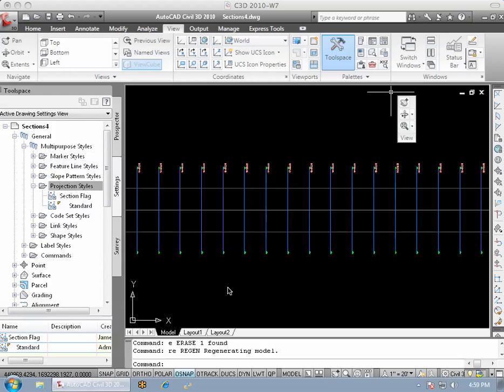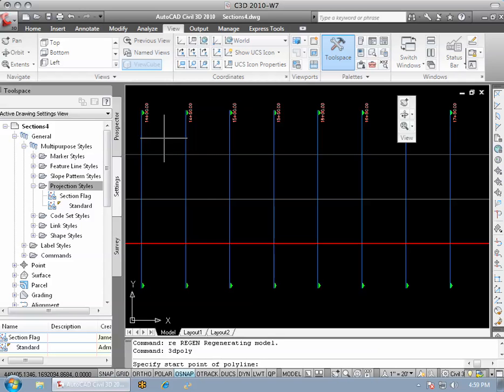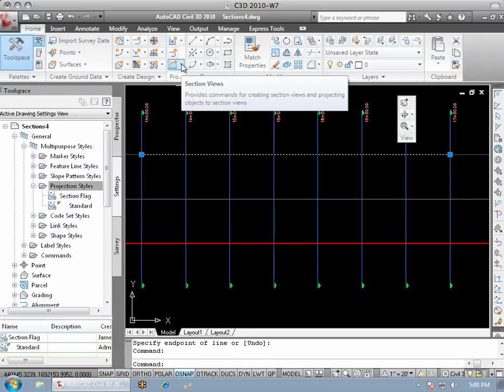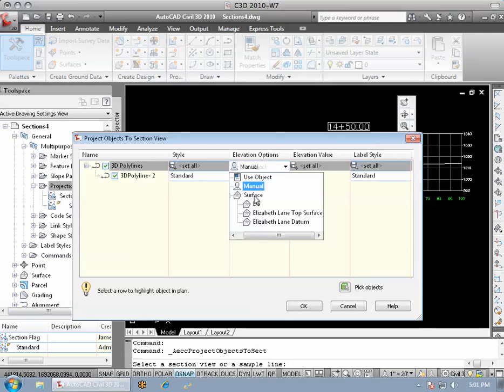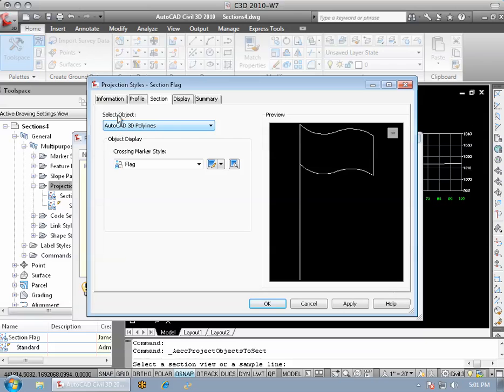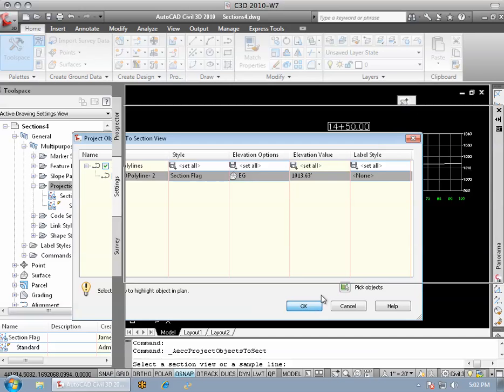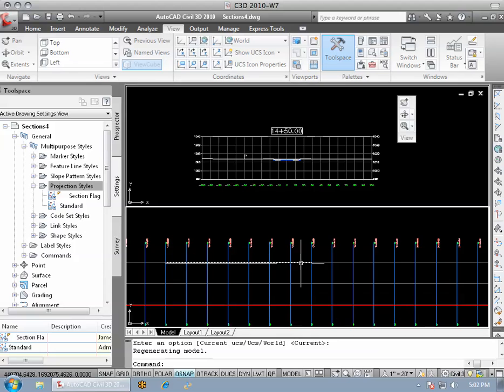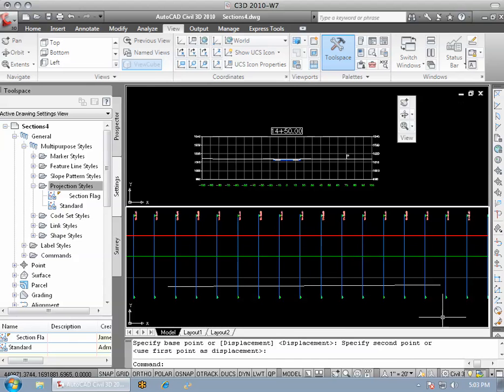ROW Markers in Civil 3D 2010 Sections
Brief tutorial in using Section View Projections and 3D Polylines to show ROW in your C3D drawings.